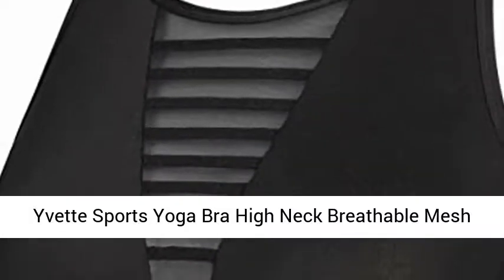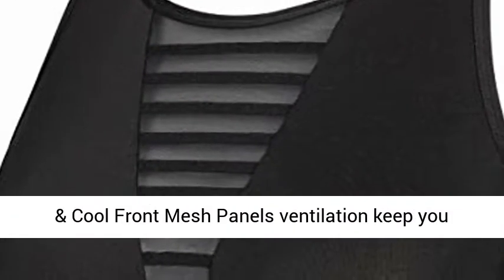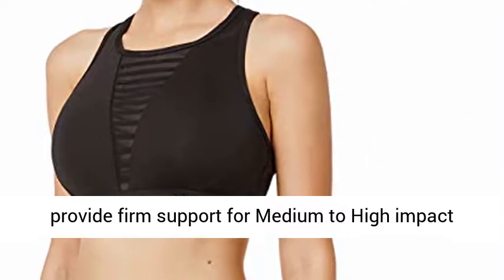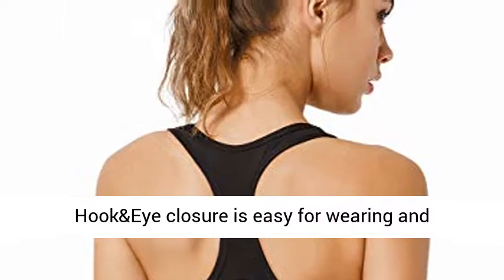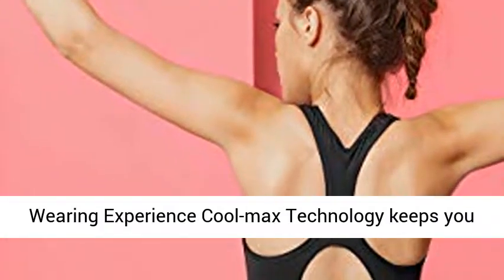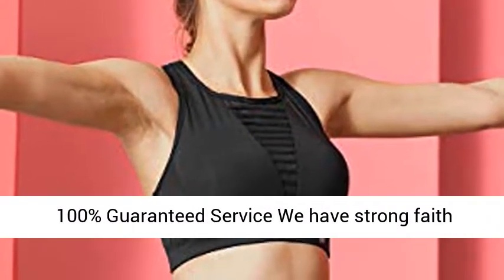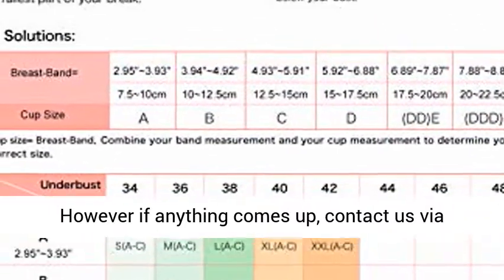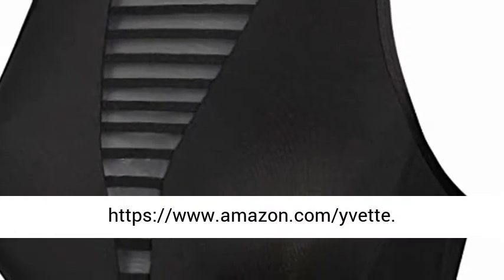Yvette Sports Yoga Bra High Neck Breathable Mesh Front Activewear Bra Best Seller Yoga Bra on Amazon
Yvette Sports Yoga Bra High Neck Breathable Mesh Front Activewear Bra for Gym Running Workout Women w/Body Measuring Tape Best Seller Yoga Bra on amazon

75%Polyamide, 25%Spandex
Body Measuring Tape Included
【Breathable & Cool】Front Mesh Panels ventilation keep you cool during sports training activities yet you don’t need to worry about see-through.
【Full Support】High neck and Racerback sports bra to provide firm support for Medium to High impact activities; Soft molded cup to avoid breast movement.
【Easy on and off】Recerack Bra with Hook&Eye closure is easy for wearing and adjustment; Smooth Tec elastic band helps adjustments and resists chafing.
【Comfortable Wearing Experience】Cool-max Technology keeps you cool and dry; Wide anti-skid shoulder straps to prevent slipping off; Moisture wicking mesh inner.
【100% Guaranteed Service】We have strong faith in the quality our sports bras. Buy one and try now. Most likely, you gonna love this sports bra. Your health and encouragement is the best reward to us.